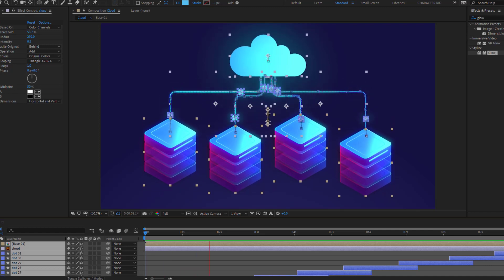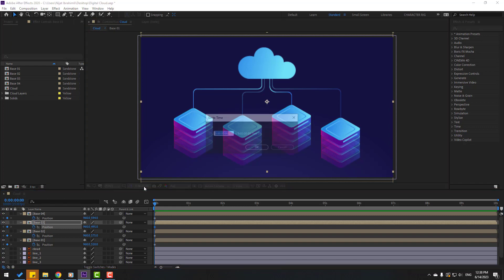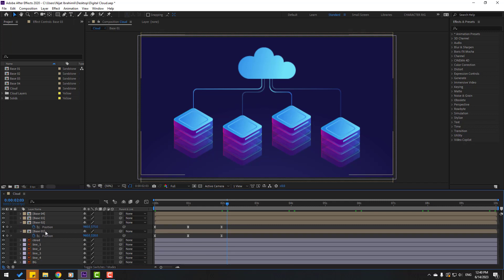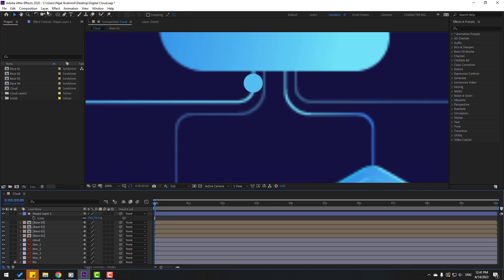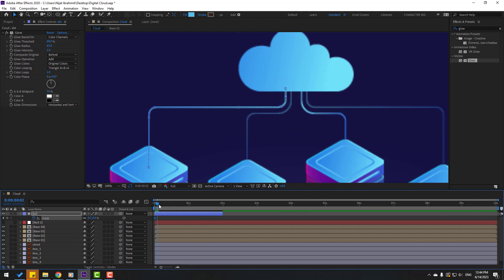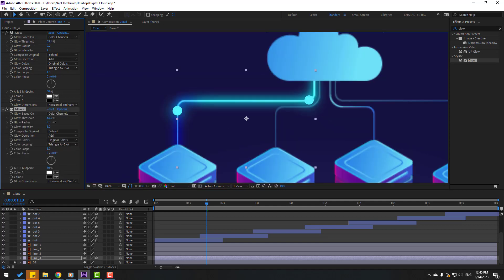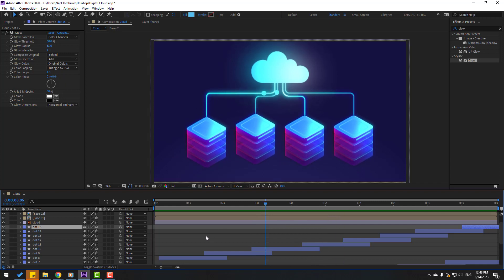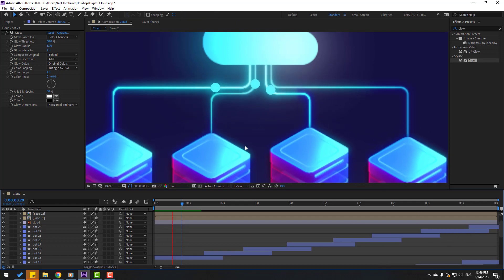Digital Cloud Animation in After Effects Tutorials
Hi guys, welcome to my new After Effects tutorial. In this tutorial i will show how to make digital cloud and information share animation. Let's get started!